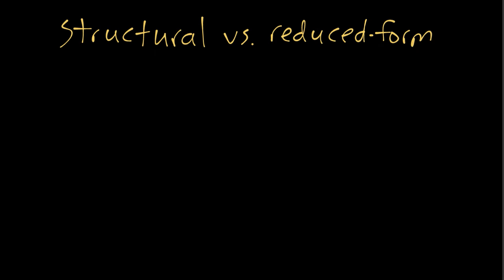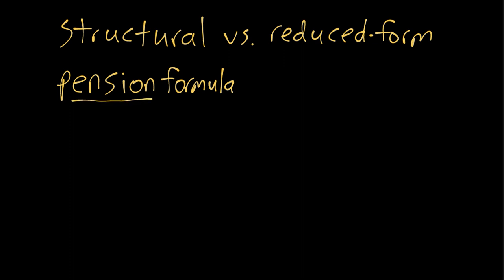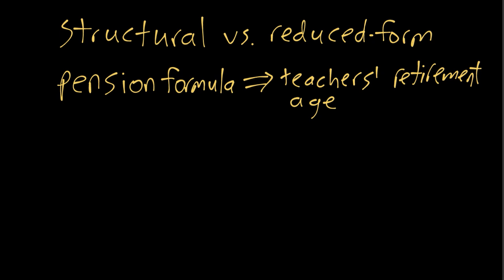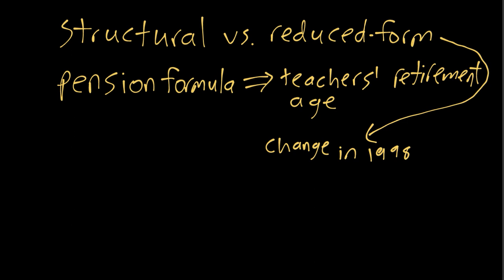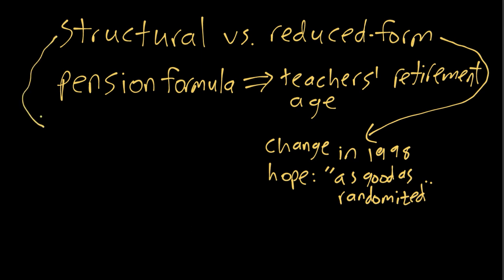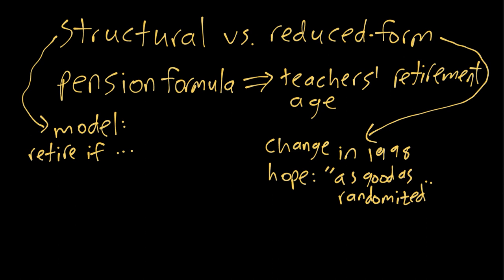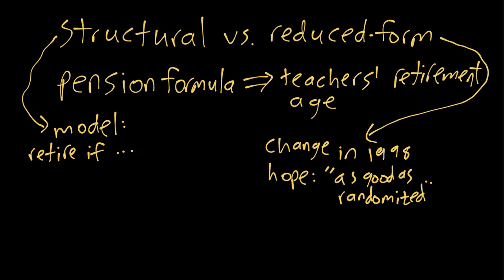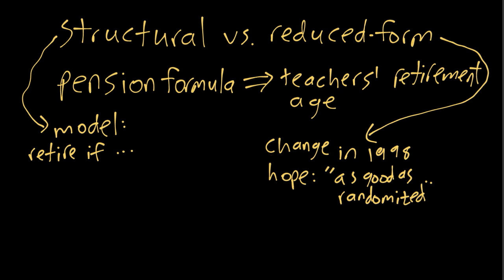IE:DPC, Ch04: Example of Structural vs. Reduced-Form Analysis (Pension/Retirement)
An example of structural and reduced-form analysis, in the context of the causal effect of pension benefits on teachers' retirement age decision.